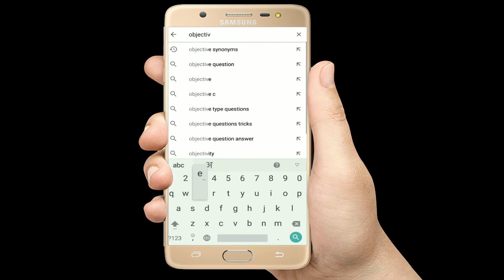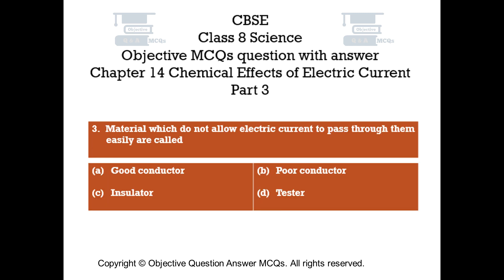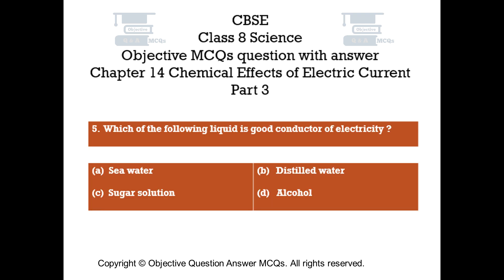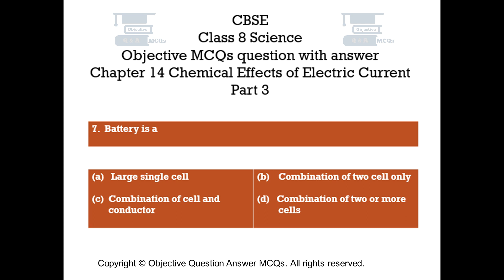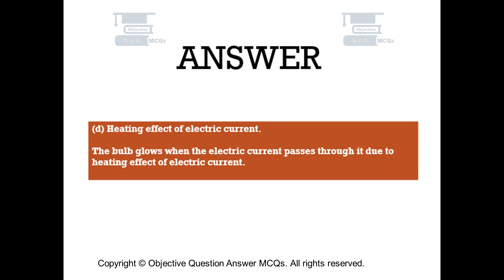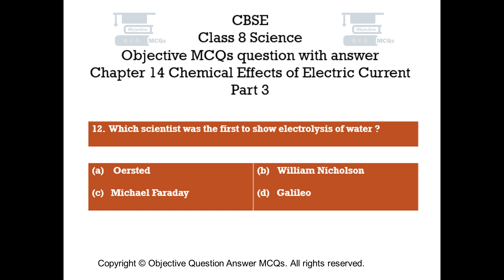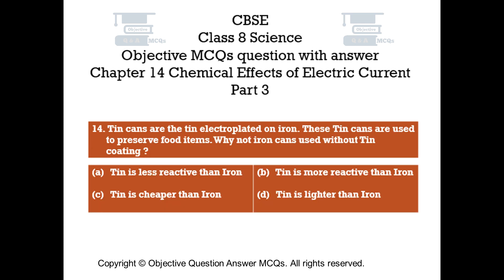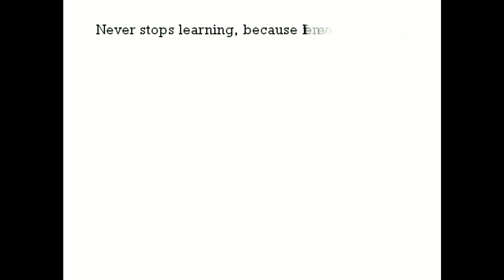CBSE Class 8 Science objective question answer Ch 14 Chemical Effects of Electric Current Part 3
Chapter 14 Chemical Effects of Electric Current Objective Questions with explained answers part 3.